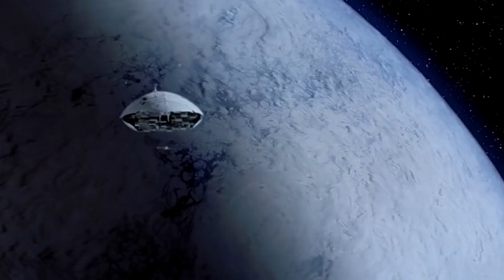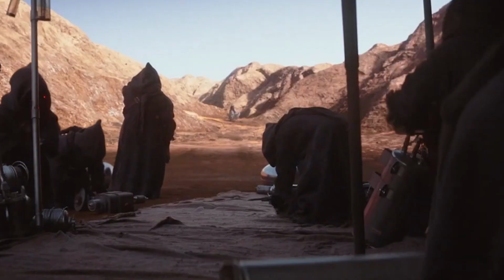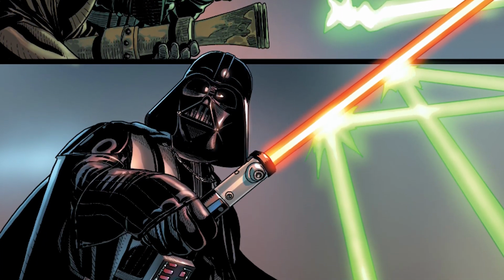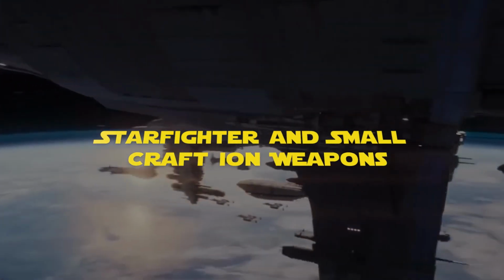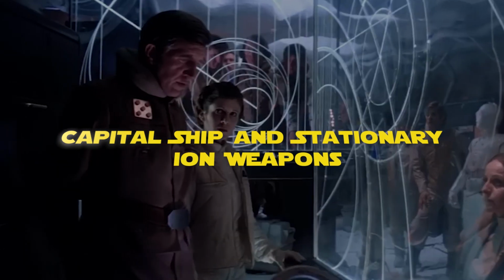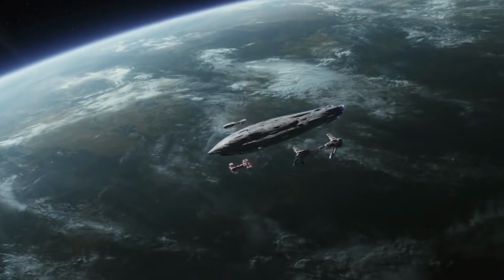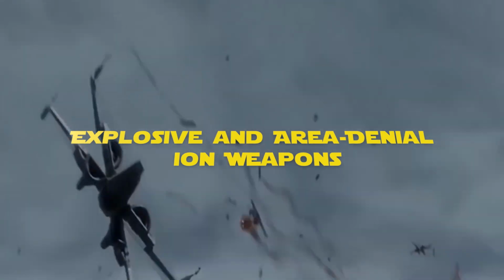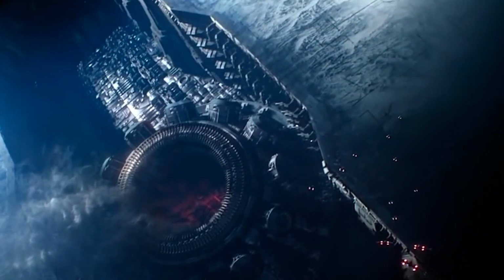EVERY SINGLE Ion Weapon Type/Variation Explained!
Star Wars has served us epic fight scenes fought with interesting weapons such as lasers and blasters. But the most interesting of them all are Ion weapons. From handheld blasters to monumental starship devices, each ion weapon brings its own unique flair to the saga.

0:00 - Intro
0:32 - Handheld Ion Weapons
2:16 - Starfighter and Small Craft Ion Weapons
3:32 - Capital Ship and Stationary Ion Weapons
4:47 - Droid-Equipped Ion Weapons
5:28 - Explosive and Area-Denial Ion Weapons
6:07 - Specialized and Unique Ion Weapons